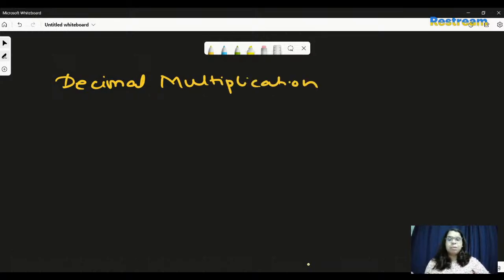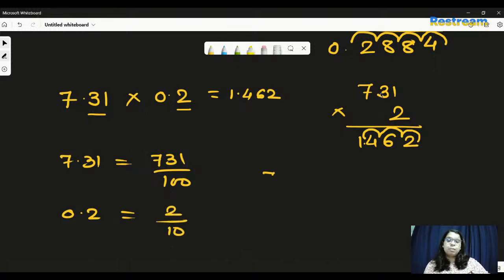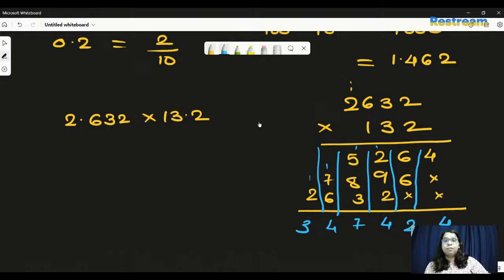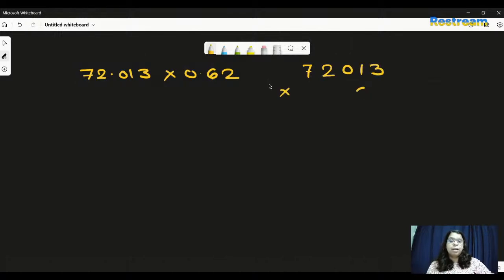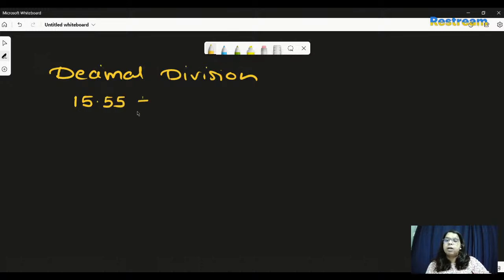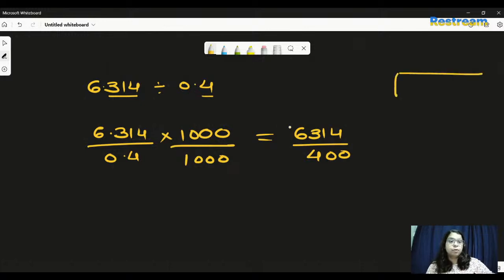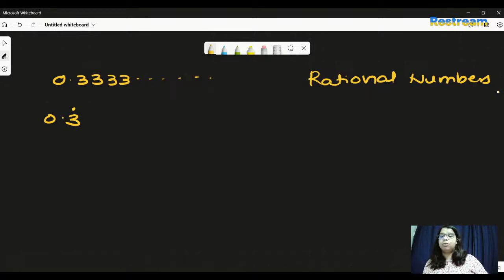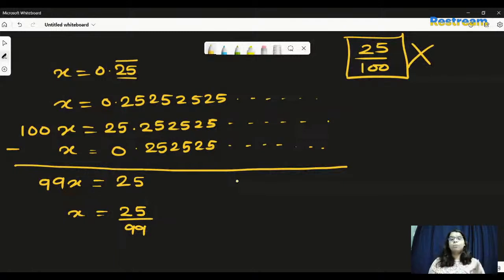Multistreaming with Restream.io